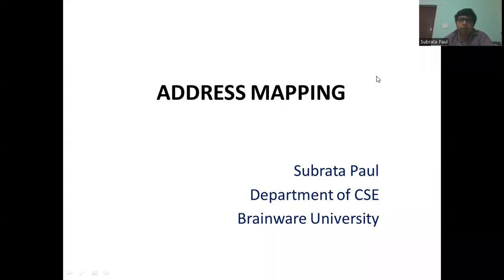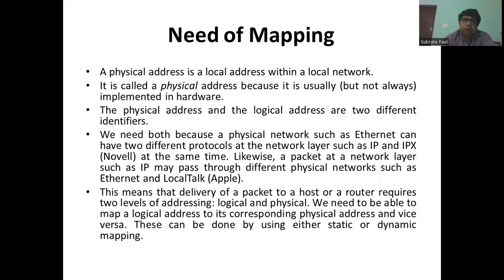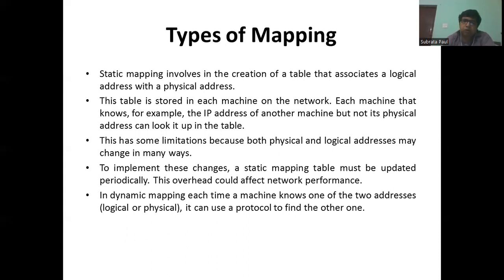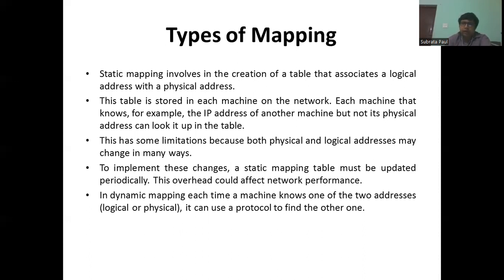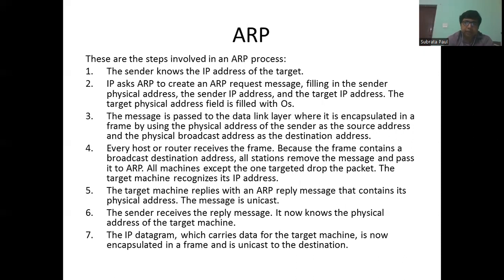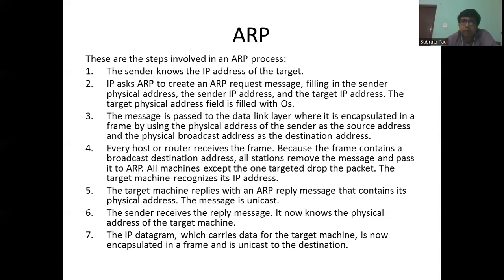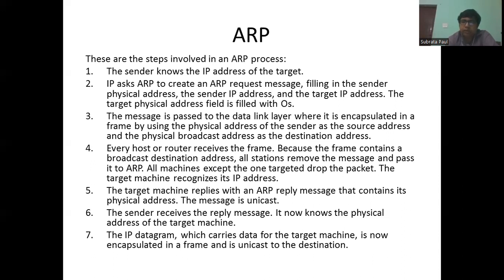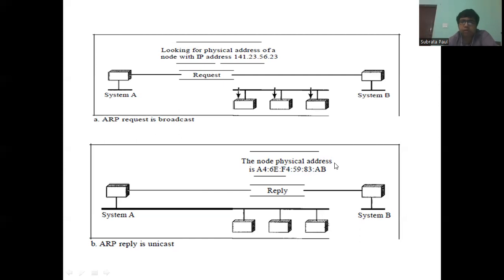Address Mapping, ARP Operation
This video Discusses the Concepts of Address Mapping, Mapping Techniques and Basic Operation of Address Resolution Protocol (ARP)